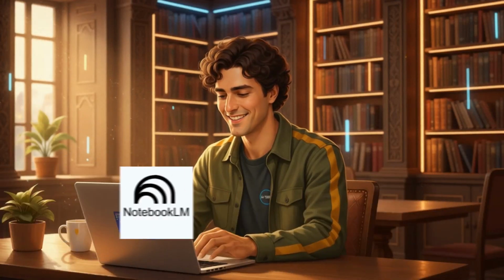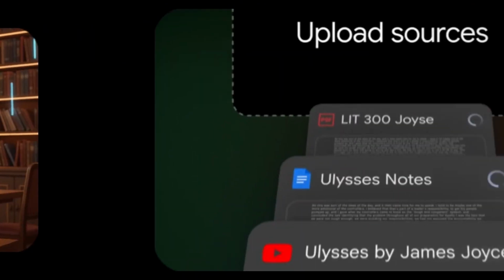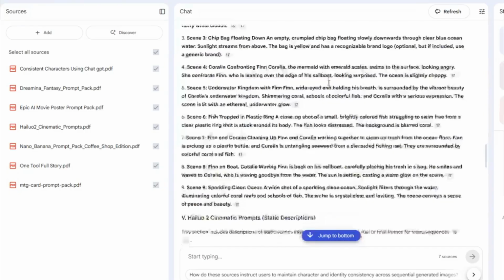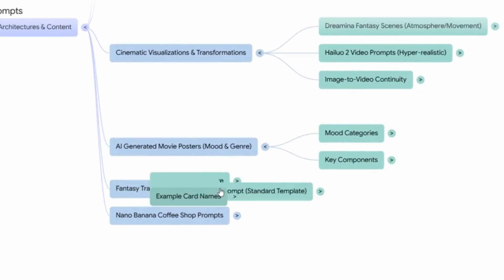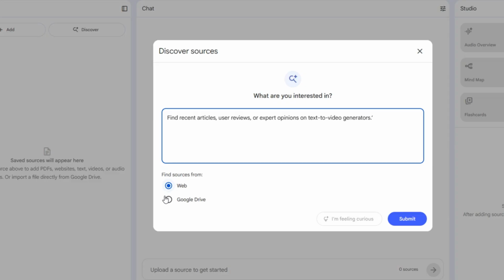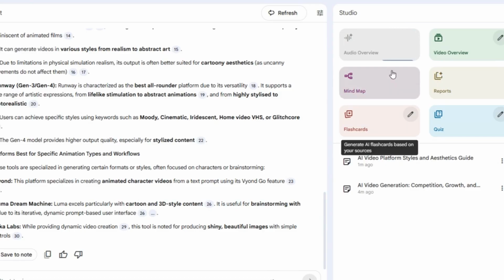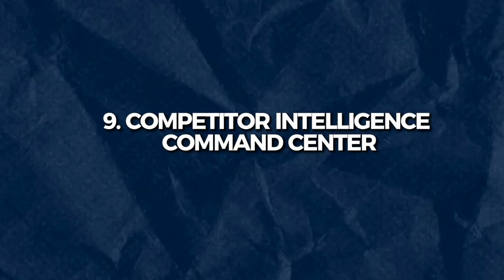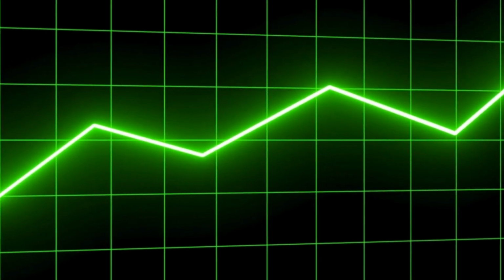Google's Notebook LM Just Changed Everything!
Get exclusive prompt packs, tutorials, and behind-the-scenes workflows to grow your faceless YouTube channel faster!

Google just dropped the biggest NotebookLM update yet, and it’s packed with powerful FREE features for creators.
In this video, I’ll show you 10 insane ways to use NotebookLM for AI video, animation, and faceless content creation — including new tools for text-to-video prompts, mind maps, automatic research, and more.

🎁 Plus: I’ve created 20 MORE use cases and free features, all linked below.
Grab them, experiment, and share your results inside the community!